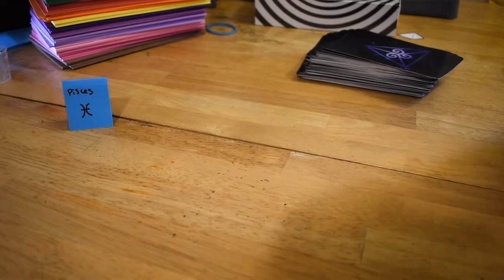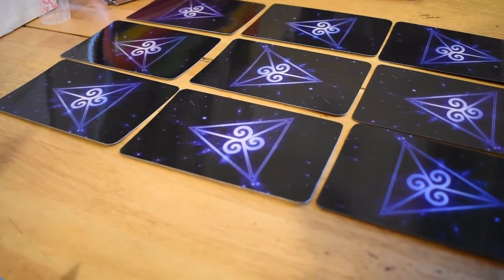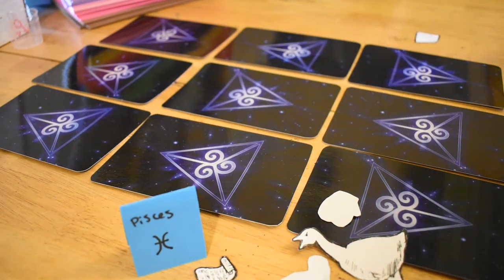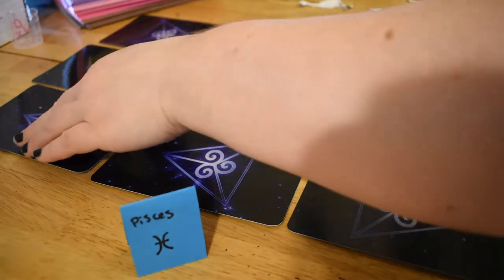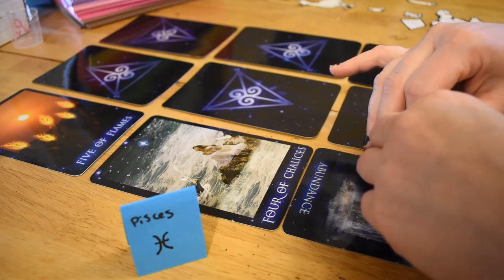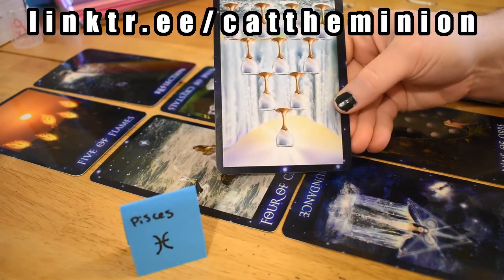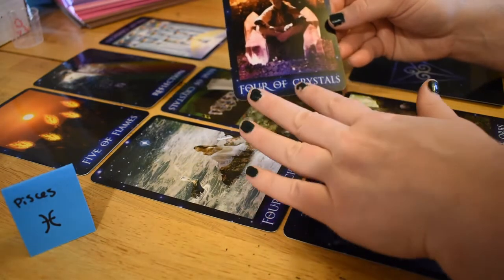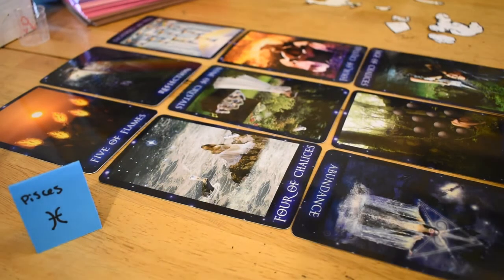ATP 19.11: Pisces –The Ever-Tripped Circuit April ’21 ♆♓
CAT Funky Jingle 2021 by Bram Johnson. instagram: @pedal.scopic.sounds

An overview of what themes Pisces could expect to deal with during April 2021. This month’s readings can expect to heavily feature masculine energy (4). Masculine and feminine polarities work together within us (and in relationships) in order to create a more efficient energy expansion. Feminine energies have been experiencing a larger power drain, and the masculine energy is starting to learn that this is the root of his suppressed feelings.
The thumbnail image features my digital drawing "Tarot Shadow," 2022.
TAROT READINGS:
Prices as of 7/26/2024
Divination bookings are generally through my website, cattheminion.com.
or
Your reading will be delivered as an unlisted youtube video; url sent to your favorite email (please provide if different than contact point).
TAROT READINGS OFFERED
$9 – Sample Reading (or miniature one of the following)
$45 – General Overview, Blockage, Births, or Deaths
$81 – Clock Calendar Reading (look at any 12 months all at once)